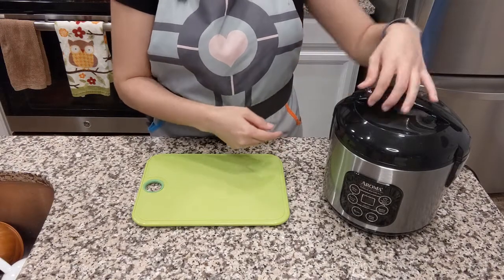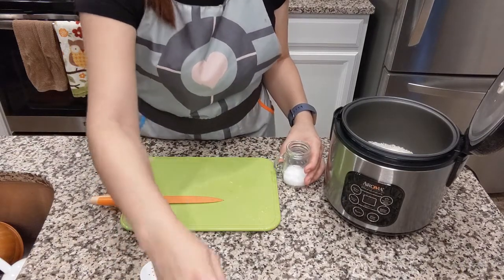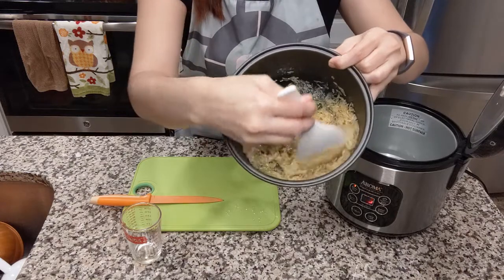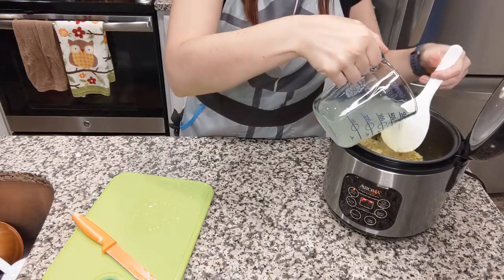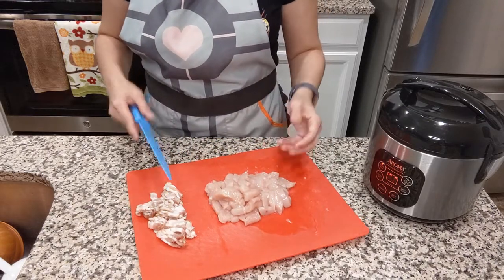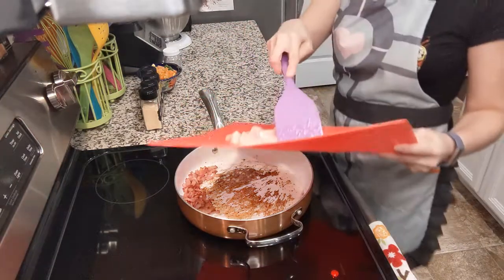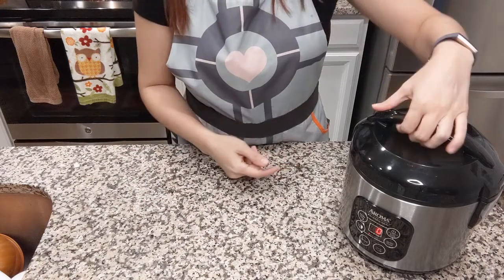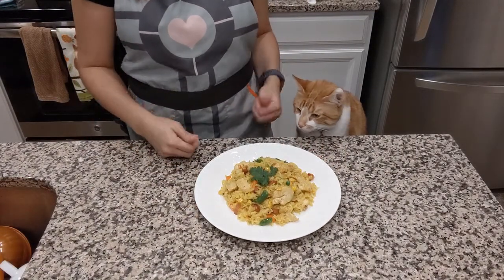CT's Great Recipe for Chicken and Rice | QUICK AND SUPER EASY | Simplified and Savory!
Better late than never! A few friends have asked me about my Chicken and Rice recipe.  There are many ways of making Chicken and Rice, and I'm sharing how I make mine since I try to make things as easy and delicious as possible.  Give it a try and let me know what you think!

List of Ingredients:

1 Cup of basmati rice (or your choice)
1 Teaspoon of salt
1 Clove of garlic
1 Tablespoon of onion (any type)
3 Tablespoons of olive oil
1 Cup of chicken broth
1/2 Cup of water (or more depending on your rice)
3 Strips of bacon
2-3 Portions of chicken breast or thighs
1 Cup of cooked/steamed mixed veggies

*Turmeric or Saffron, Curry, Paprika, Salt.